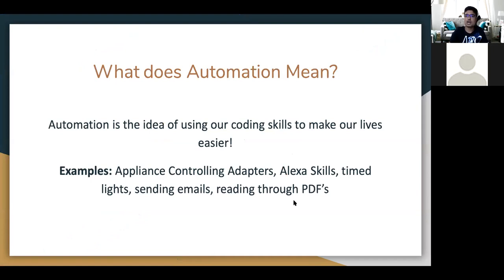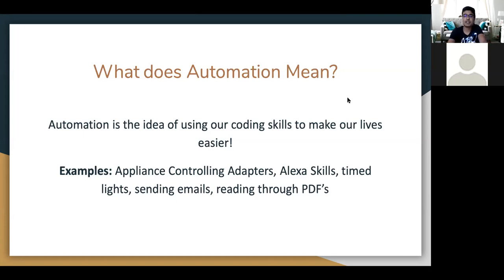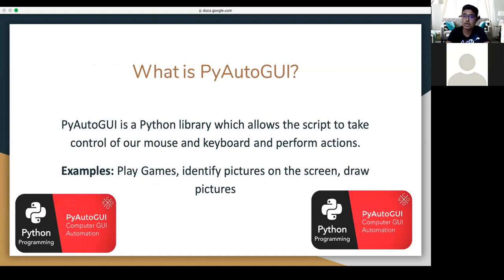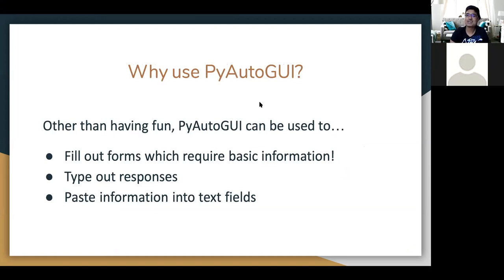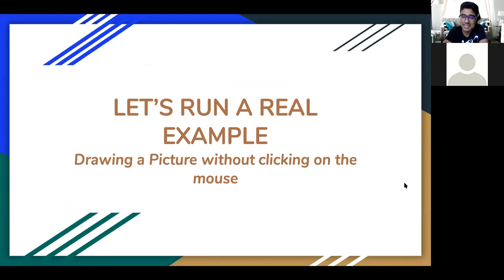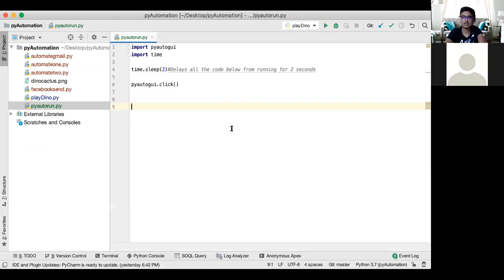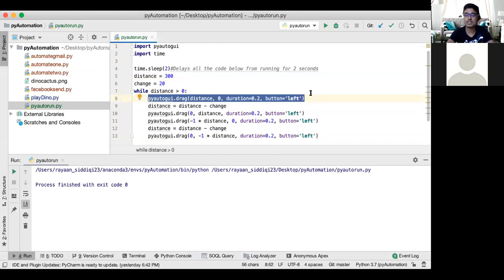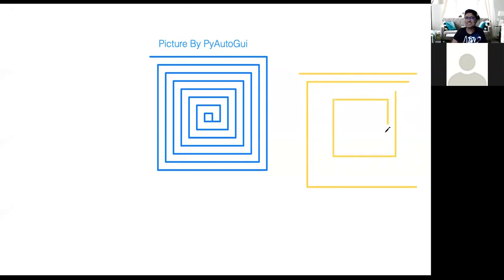Tech Bytes- Hack Central - PyAutoGui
Hack Central is a hack club led by Teen Place Mentor Rayaan Siddiqi and will cover advanced computer science topics like classification and machine learning. For this session, we took a break from the Machine Learning and had some fun with a library called PyAutoGui  Funding for Tech Bytes was awarded by the Illinois State Library Department, the office of the Secretary of State, using funds provided by the United States Institute of Museum and Library Science, made possible under the provisions of the Library Services and Technology Act.